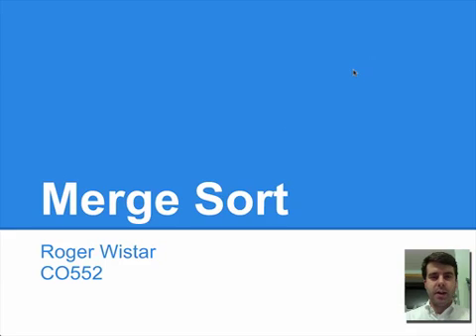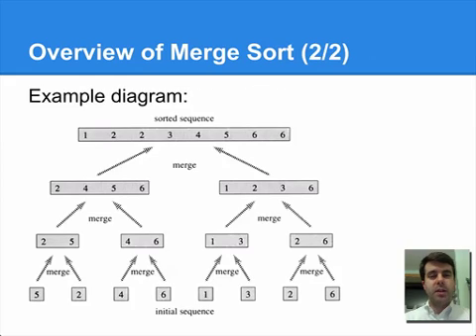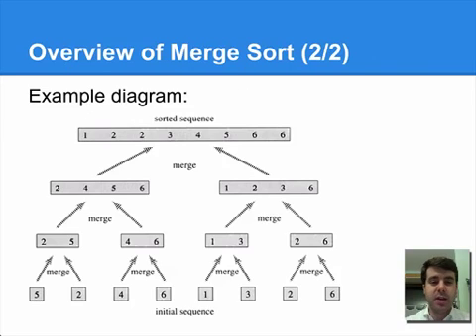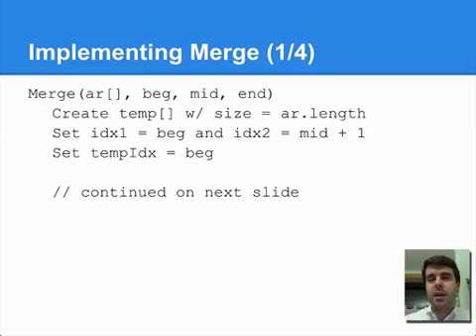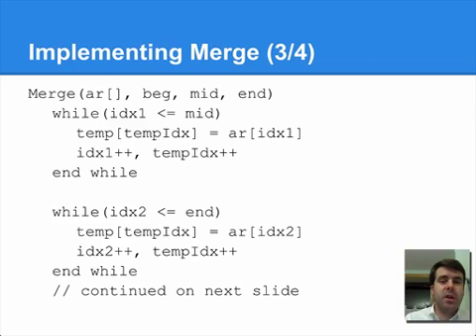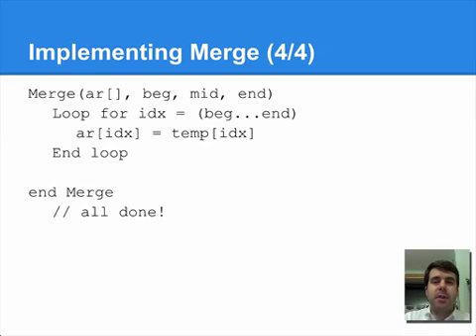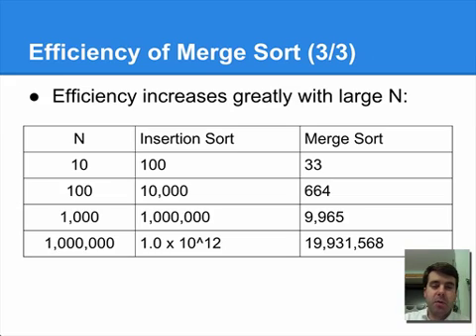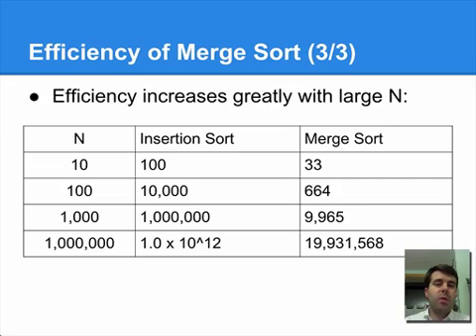MergeSort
A lesson on how to implement the Merge Sort algorithm in Java